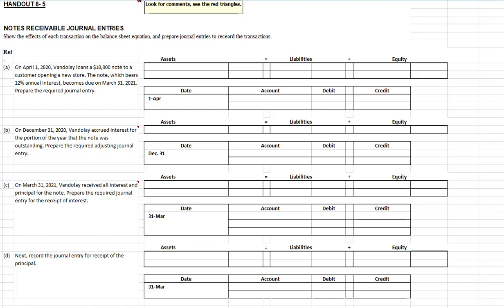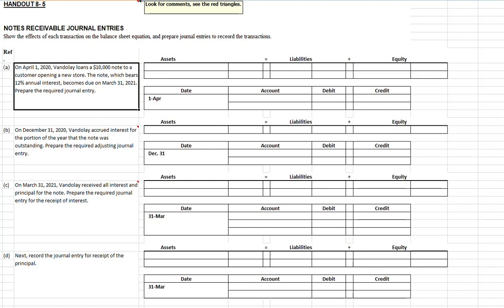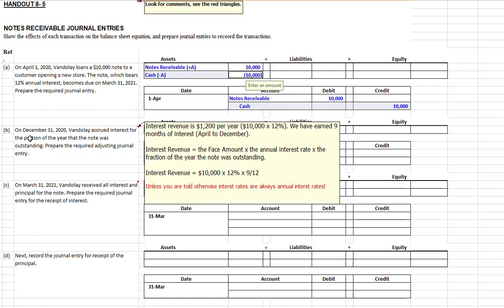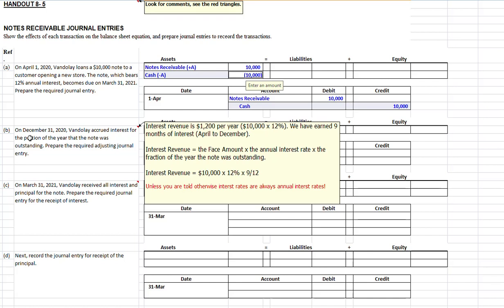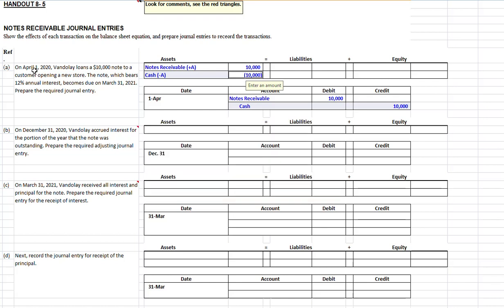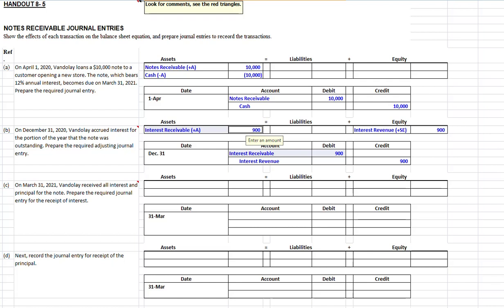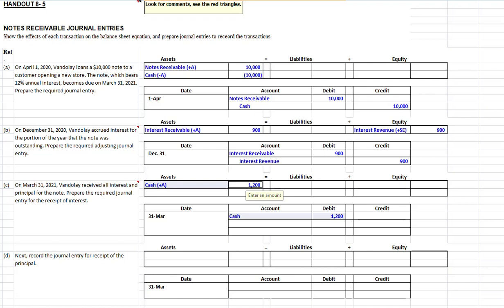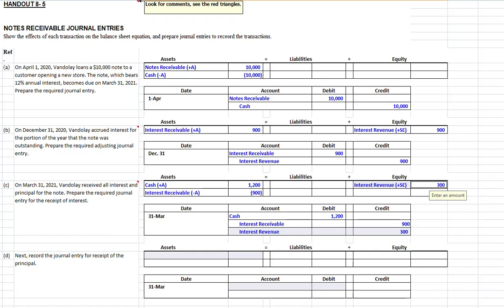BUAD161 Handout 8-5 (Simple Notes Receivable Transactions)